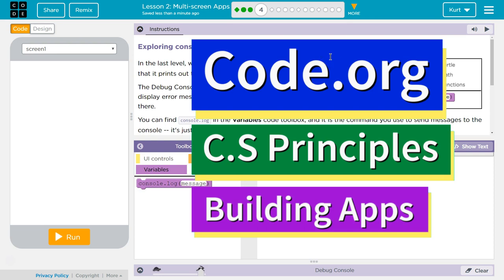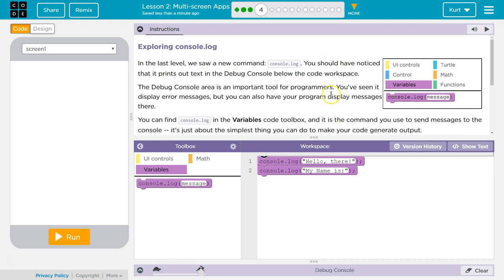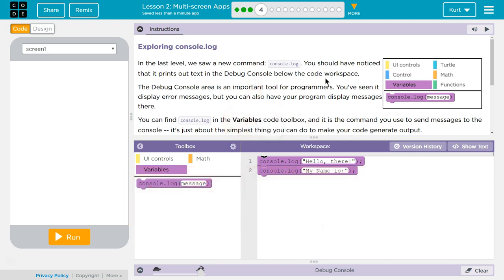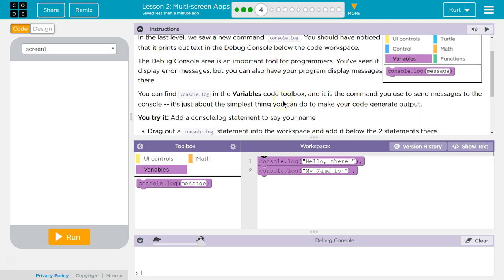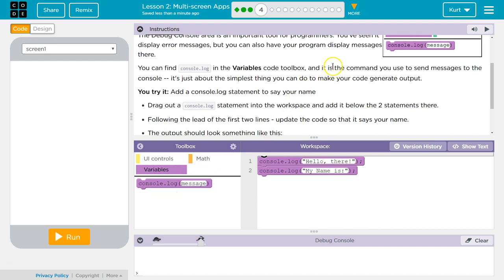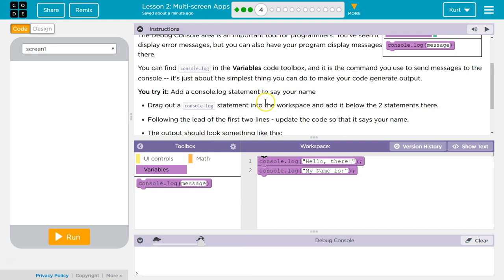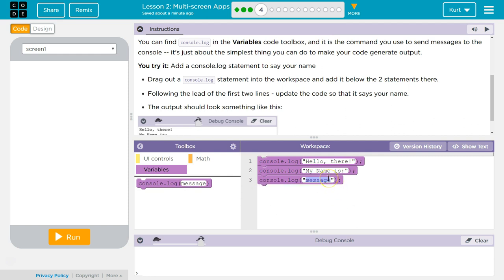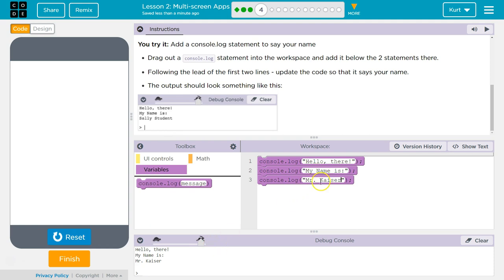Multi-Screen Apps Lesson 2.4 Tutorial with Answers Code.org CS Principles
Multi-Screen Apps is lesson 2 from Building Apps, unit of Code.org's C.S. Principles course, often used in AP Computer Science classrooms. Each part of the course challenges students to accomplish a new task while learning principles of computer science. In this video I walk through step-by-step how to get the right answer for this puzzle. Tutorials for other lessons is linked below.